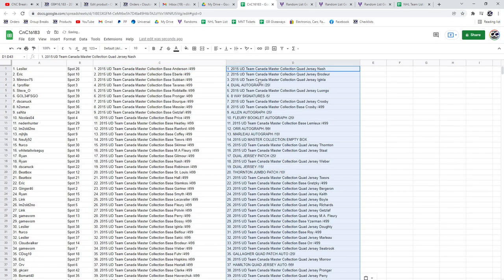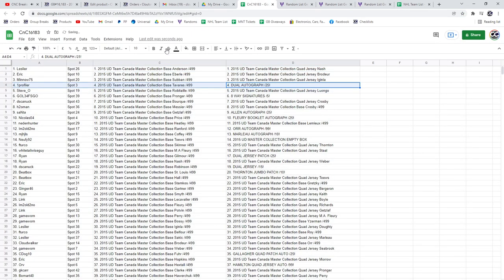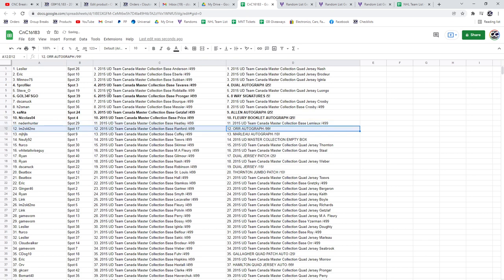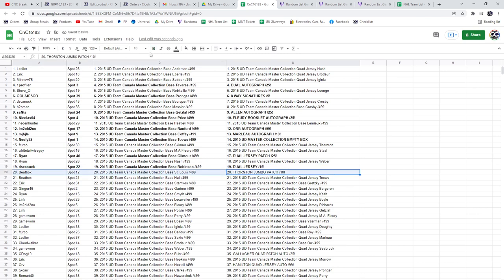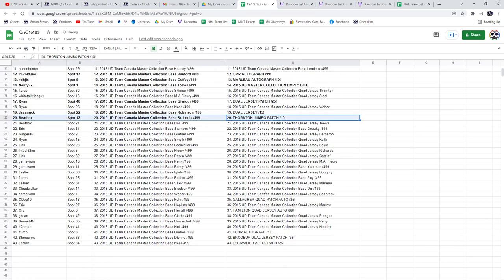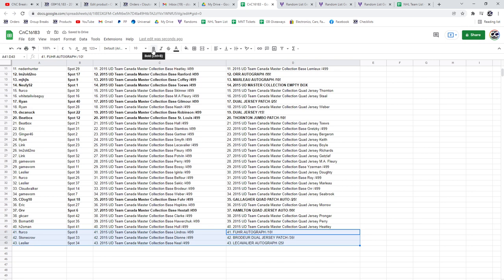Multi Randoms - C&C GB #16,183